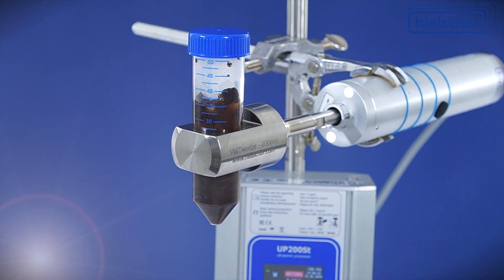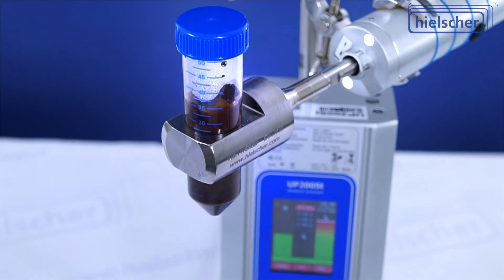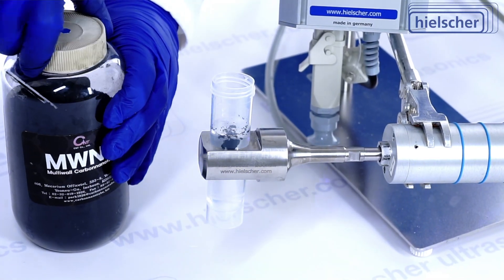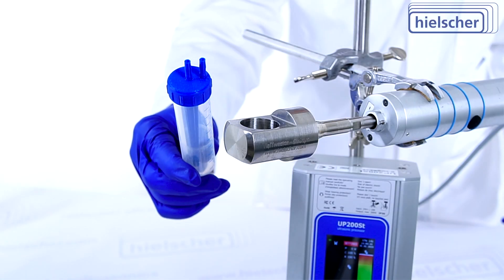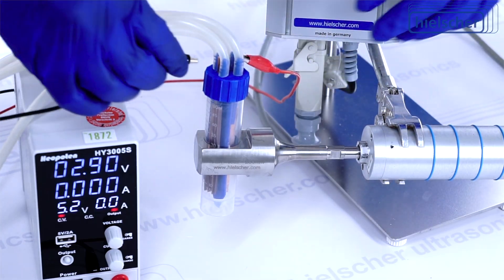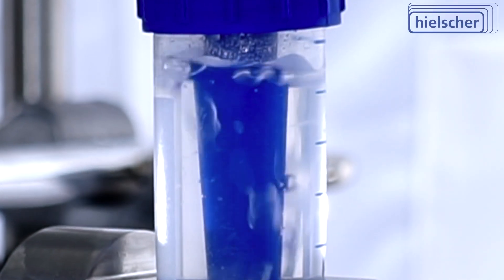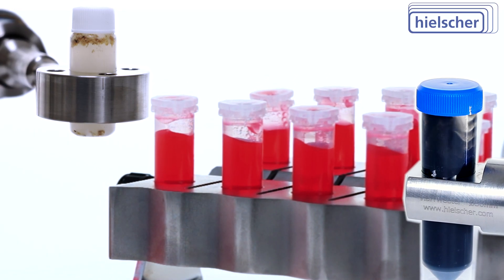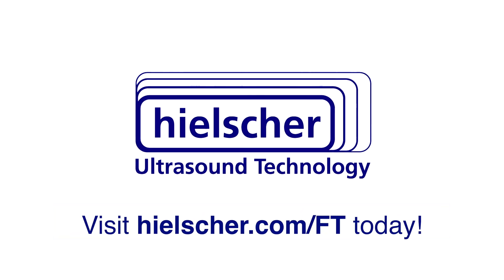Sonication of Closed 50mL Falcon Tubes - The Hielscher VialTweeter®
In this video, we demonstrate a special Falcon tube version of the Hielscher VialTweeter sonicator. By delivering up to 200 watts of focused ultrasonic power to 50mL Falcon tubes, this VialTweeter achieves an 18 micron amplitude-nearly 20 times higher than a conventional ultrasonic bath. Concentrating such energy within a 50 mL Falcon tube significantly reduces processing time, improves sample treatment, and helps maintain sterile conditions. Whether you need reliable cell lysis, stable emulsions, or consistent nanoparticle dispersions, this VialTweeter can handle a wide range of applications while eliminating cross-contamination and minimizing cleaning steps.Specialized lid options transform the Falcon tube into either an inline sonication system or an advanced sono-electrochemical cell. For continuous-flow processes, fluid enters at the bottom, passes through intense cavitation zones, and exits at the top-ensuring reproducible reaction kinetics for flow chemistry, enzymatic reactions, or pilot-scale trials. The sono-electrochemical lid adds electrode ports, gas discharge, and circulation pathways, boosting current flow and accelerating electrolysis by actively removing gas bubbles at the electrode surfaces. You'll see in our video how sonication drives up the electric current, highlighting the powerful synergy between ultrasonics and electrochemistry.Biotech, pharmaceutical, and materials researchers can benefit from fully closed sonication workflows, making vaccine suspensions, media, or nanoparticle formulations safer and more efficient.
Experience how the VialTweeter offers a controlled, contamination-free environment for everything from routine cell disruption to advanced continuous-flow reactions.

00:00 - VialTweeter Introduction
00:30 - Intense Cavitation
00:51 - Sonication in Microbiology
01:15 - Nanoparticle Dispersion
01:47 - Biotech and Pharmaceutical Applications
02:21 - 50mL Falcon Tube Inline Reactor
02:54 - Sono-Electro-Chemical Cell in Falcon Tube
04:43 - VialTweeter for Various Vial Sizes
04:57 - Microplate Sonication
05:11 - Contact Information